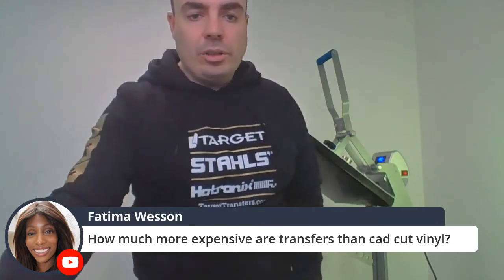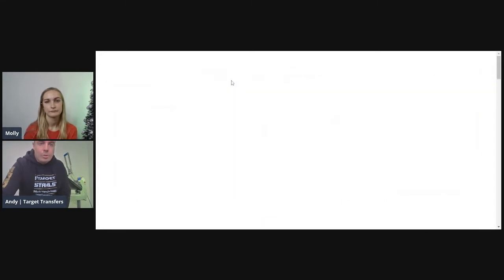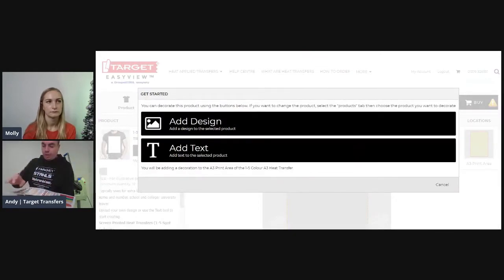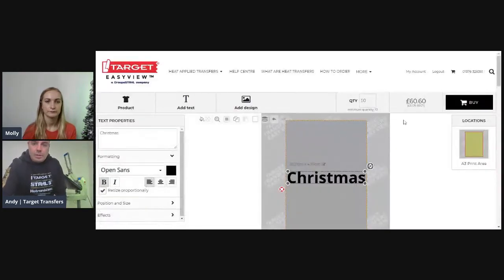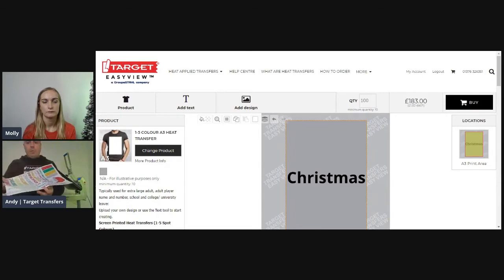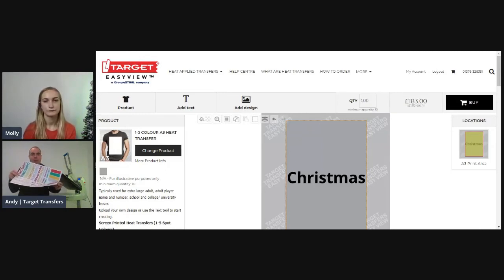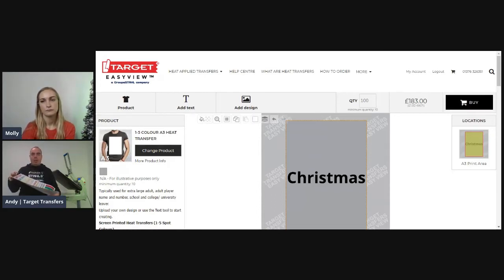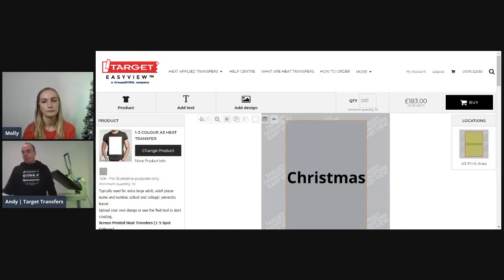Should You Be Using HTV or Custom Heat Transfers?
Should you choose Heat Transfer Vinyl or Custom Heat Transfers when decorating garments?

There are a few factors to consider when making this decision. For example, are you creating personalised garments? Do you require detailed designs? How many colours do you need? How much time do you have to weed and apply your designs?

In this video, Andy answers your questions on HTV vs Heat Transfers to help you make the best decision for your business.

To watch the full event, go to our YouTube Channel - Live Events Playlist.